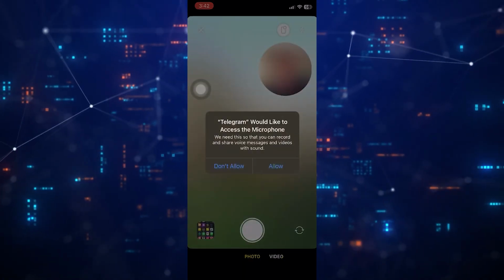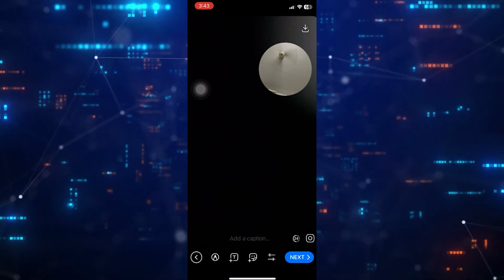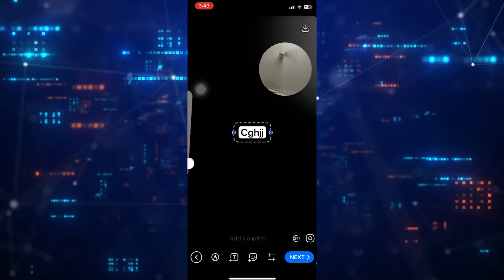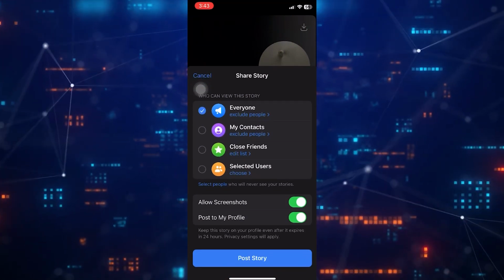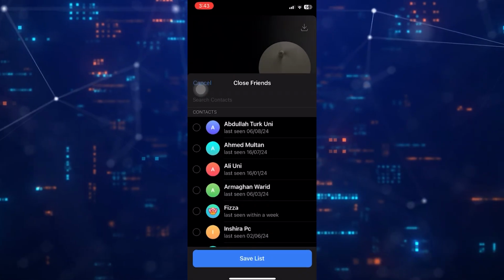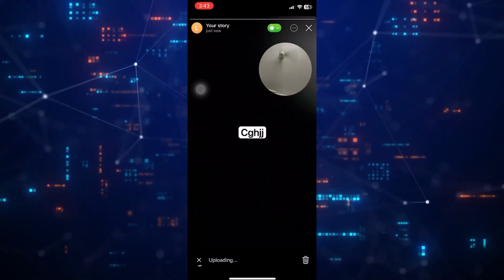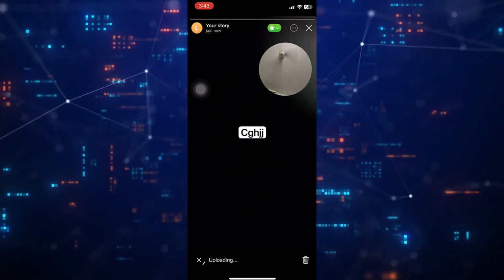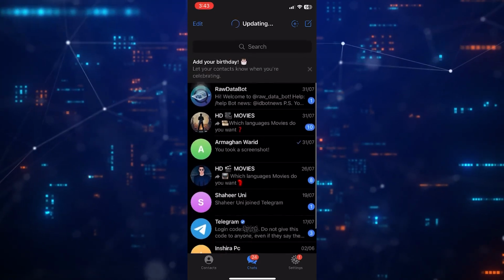How To Delete Telegram Stories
In this short tutorial, you will learn how to delete your stories on Telegram. If you have a story that you no longer want to share with your contacts, it's easy to remove it. Deleting a story can help maintain your privacy and control over what you share online.